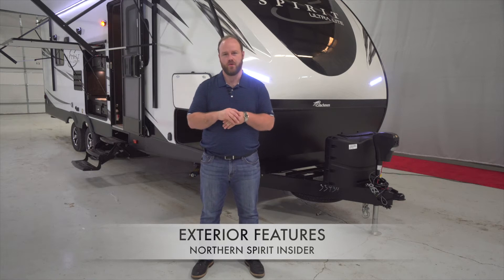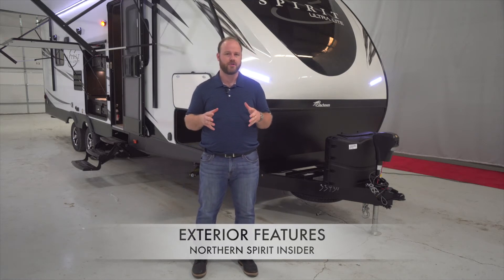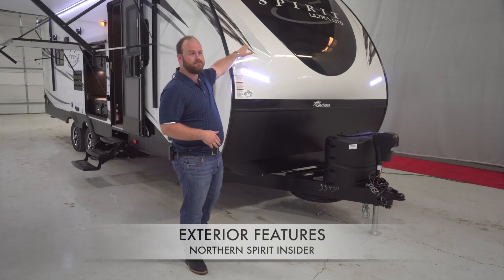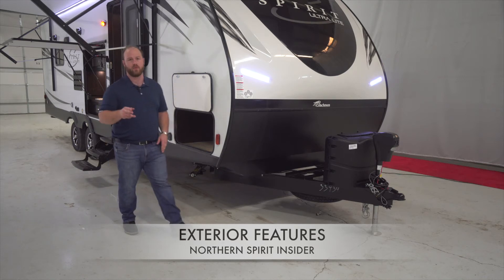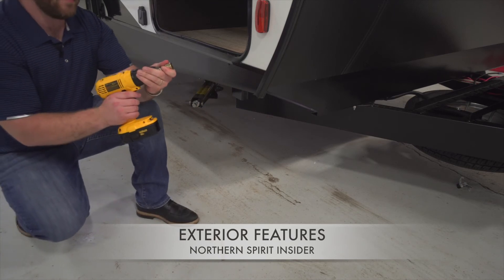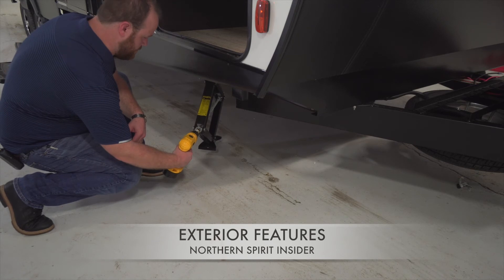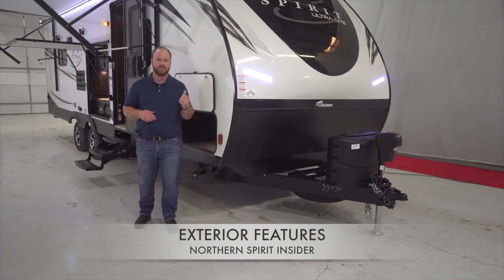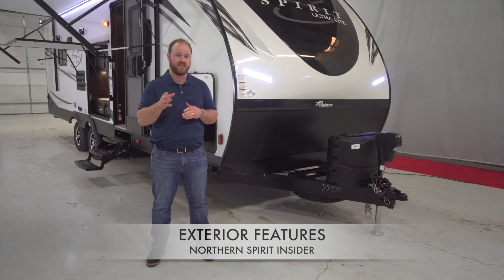Northern Spirit Insider: Exterior Features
ForestRiverInc.com